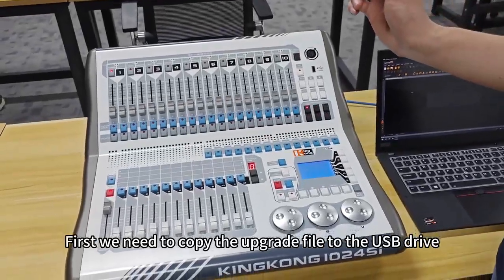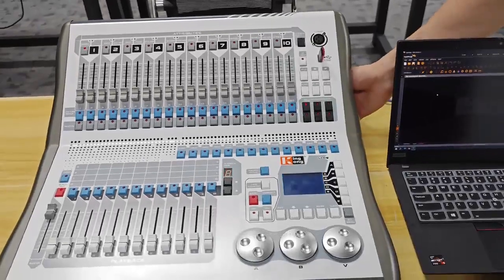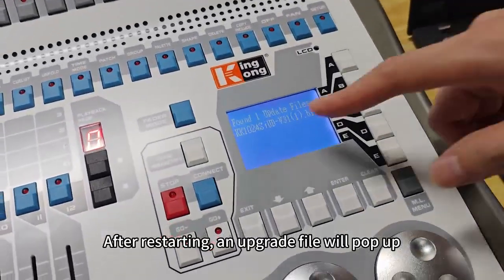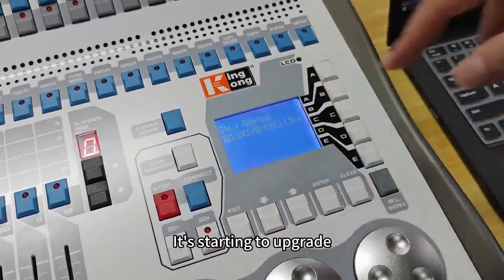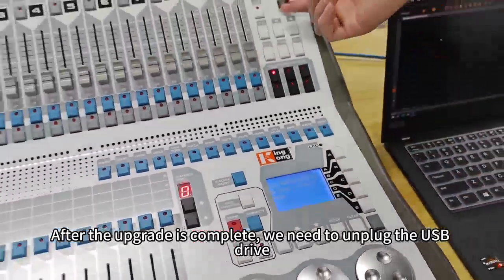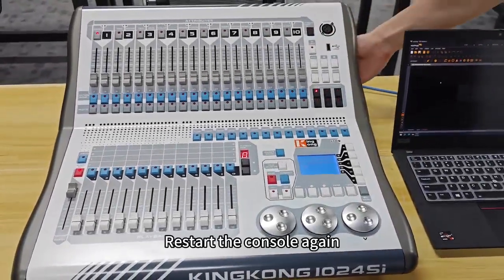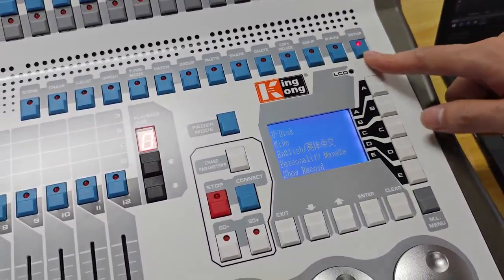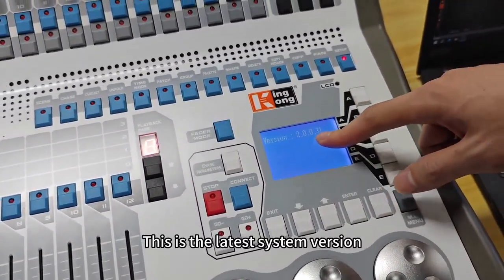How to upgrade KingKong controllers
The operation in this video is applicable to all genuine King Kong analog lighting consoles, such as: 256/768/1024/1024S/1024I/1024SI/2048